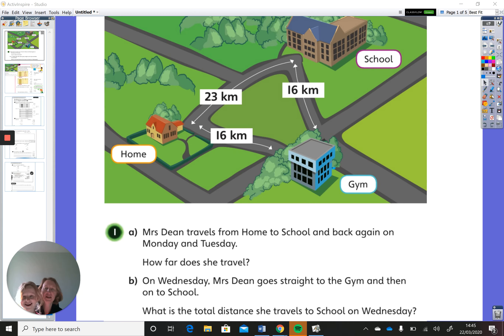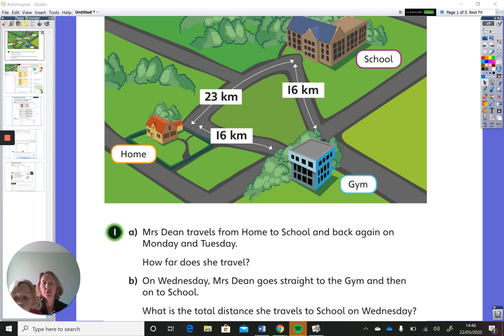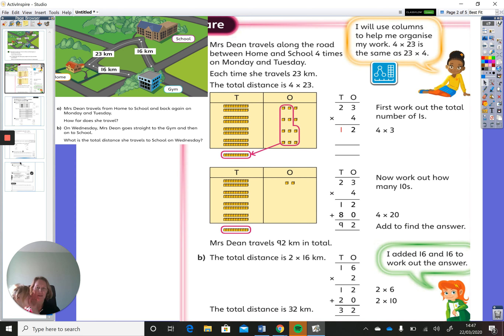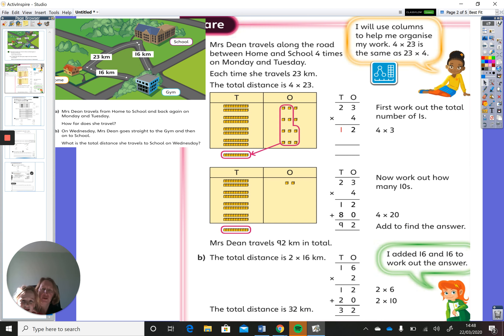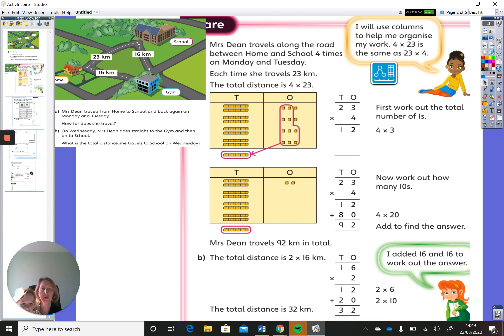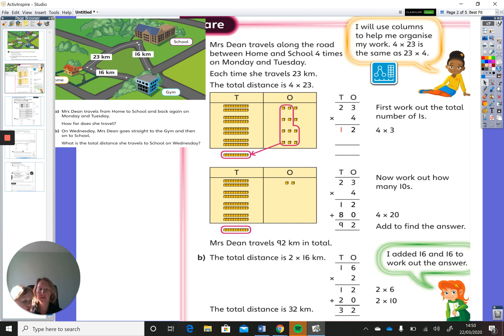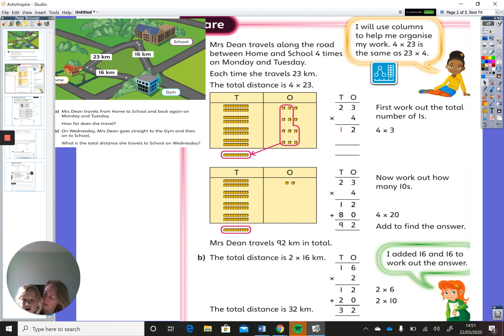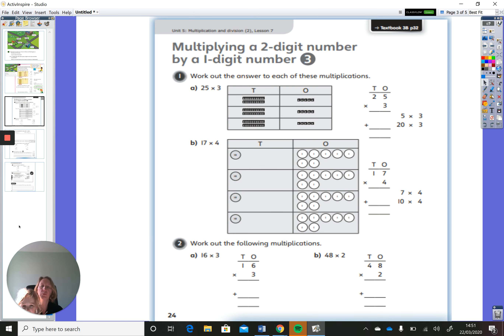Willow 24 .3 Maths